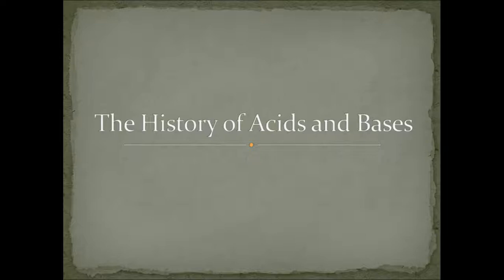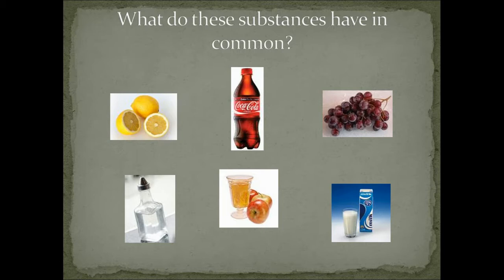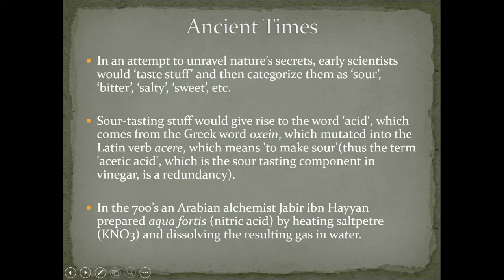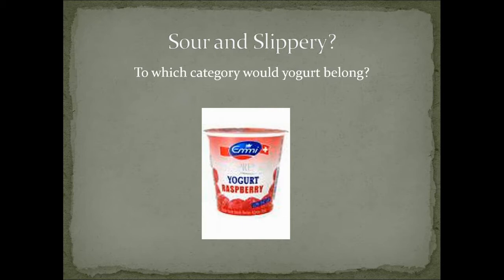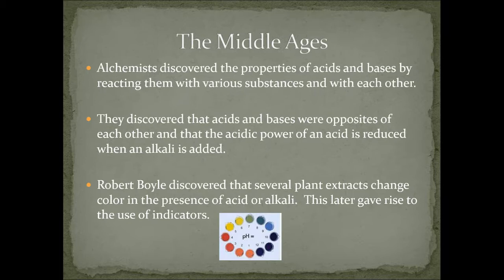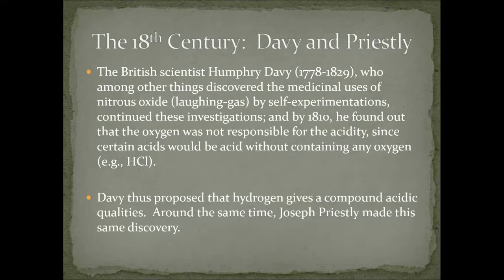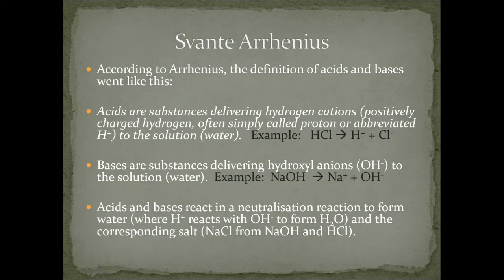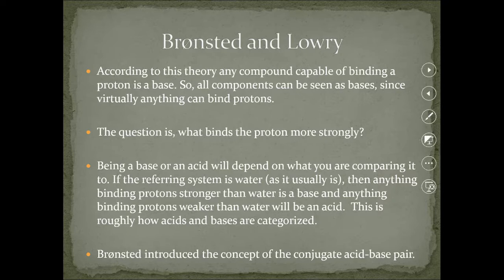Acid/Base: 01 History of Acids and Bases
This introduction to our Acid/Base unit goes through the origins of acids bases, talks about Lavoisier's contributions, and talks about more modern theories including Arrhenius, Bronsted/Lowery, and finishing with the Lewis theory.